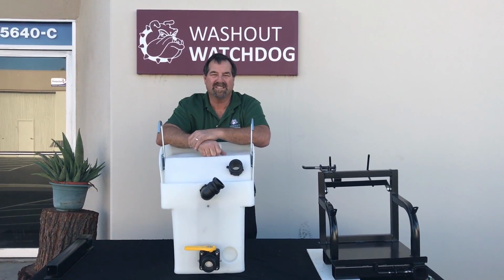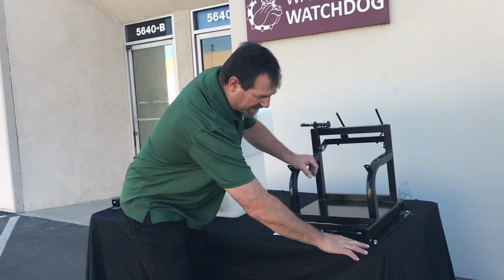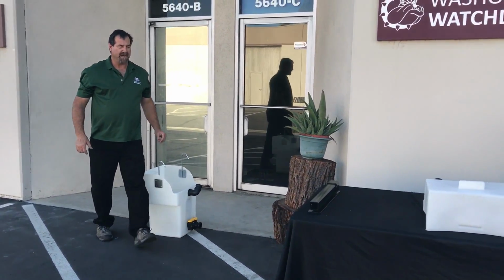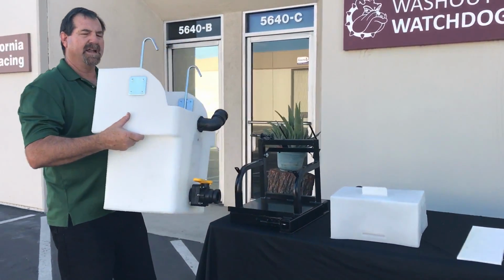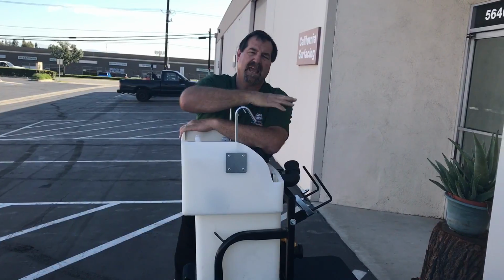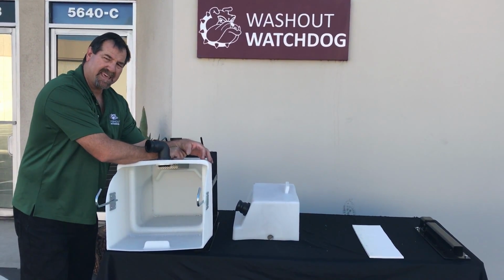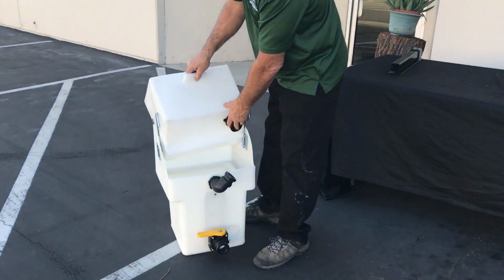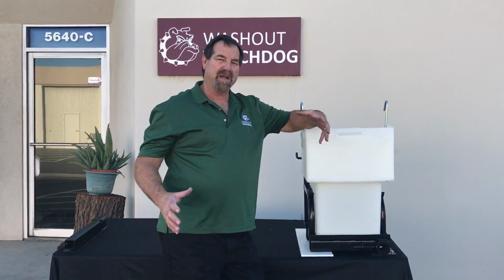Washout Watchdog | Bulldog Bucket Transition Rack